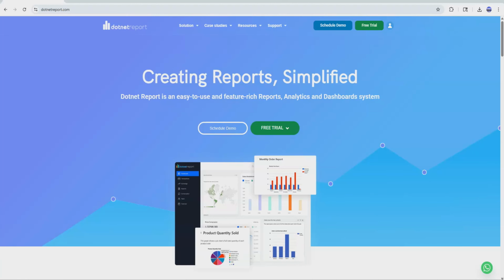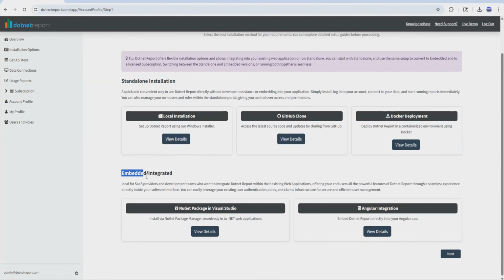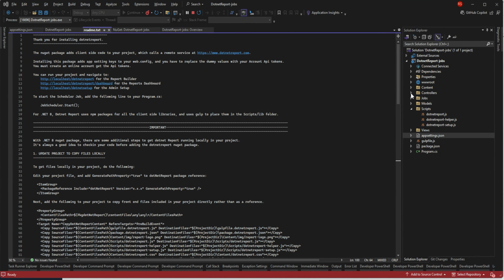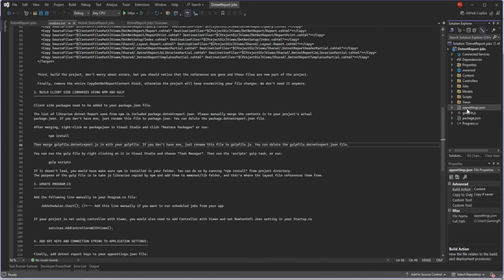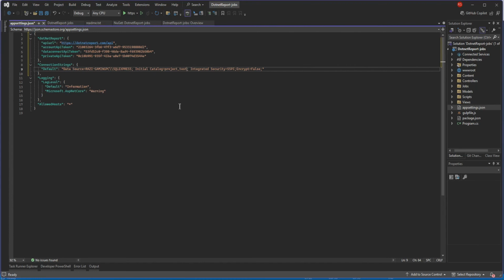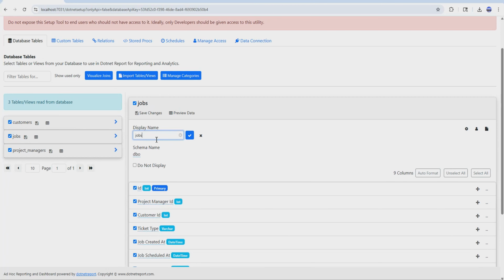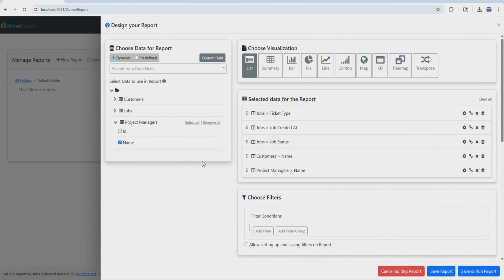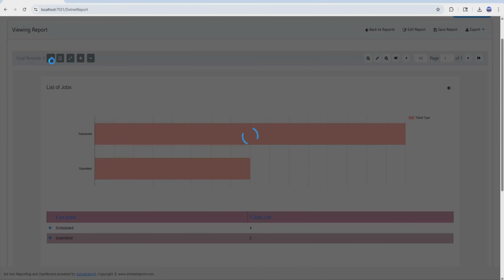How to Set Up Dotnet Report with SQL Server and .NET | Full Tutorial from Scratch in Visual Studio 📊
In this step-by-step tutorial, we'll cover to set up Dotnet Report using a SQL Server backend and build your first interactive report. Whether you're embedding analytics into your app or just exploring Dotnet Report's capabilities, this video walks you through the full process:

00:00 Introduction
00:20 Creating a test database (Project Manager, Customer, Jobs)
02:20  Installing and configuring .NET Report in Visual Studio
05:32  Connecting to SQL Server and setting up your data model
08:30  Building and customizing your first report with grouping and charts

This guide is perfect for developers getting started with embedded reporting in .NET. Follow along and replicate the steps to get your reporting up and running in minutes!